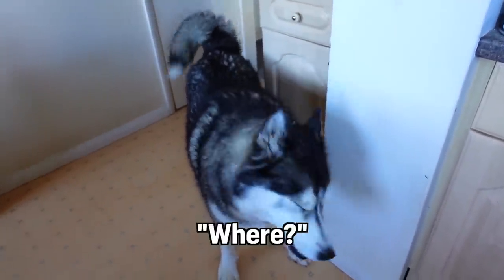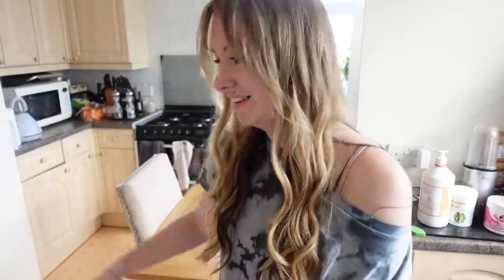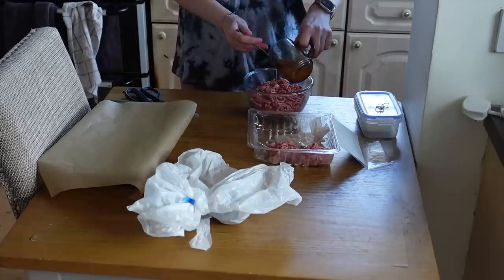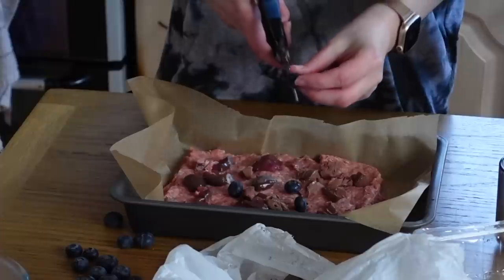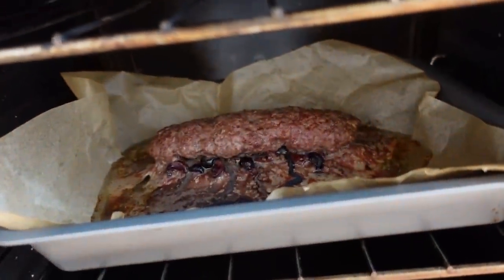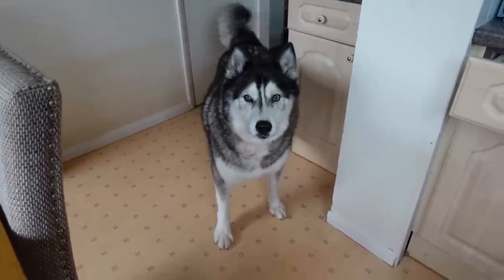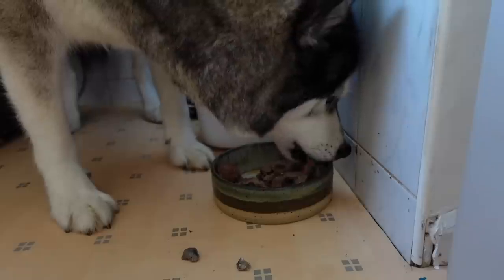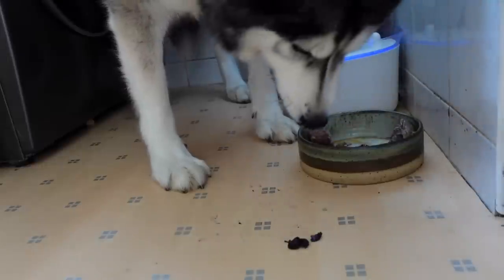Cooking My Husky A Meat Swiss Roll! He Goes CRAZY!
Order our book on your local Amazon and here are some links:
USA amazon
UK amazon